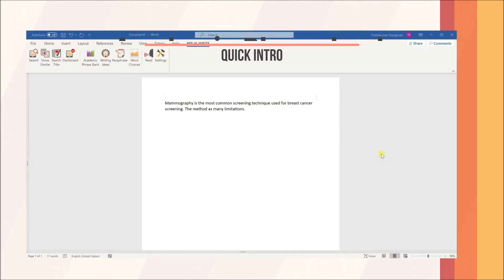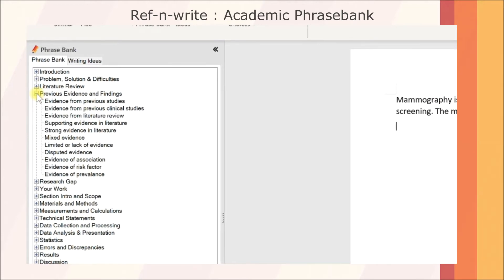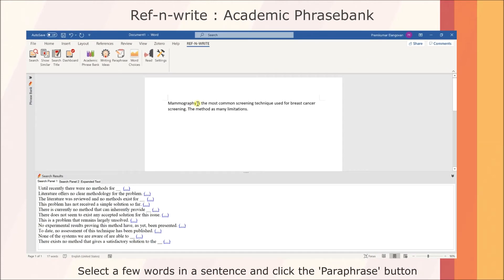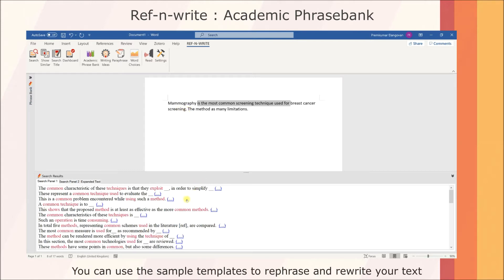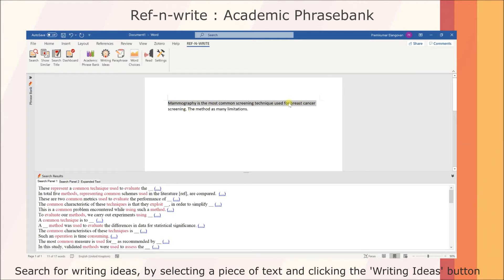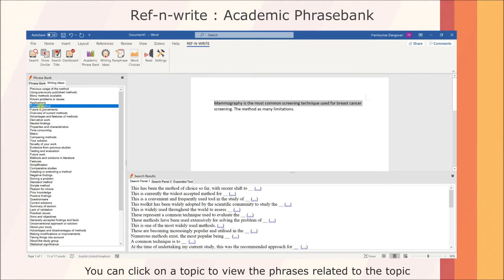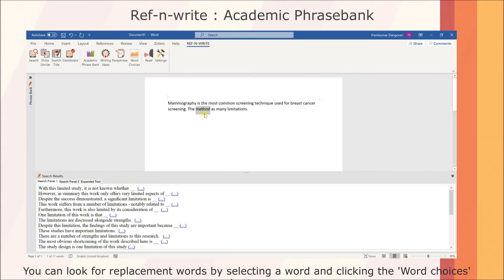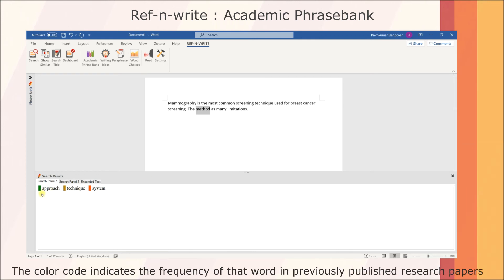Academic Phrasebank for Writing Research Papers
Ref-n-Write's academic phrasebank contains more than 20,000 academic phrases. These academic phrases were handpicked from 1000s of scientific journal papers by academic writing experts. This video explains how to use the academic phrasebank to improve your scientific writing skills. The video explains how to navigate the academic phrasebank and view various categories and subcategories. The video also explains how to get paraphrasing and writing ideas from the phrasebank using various tools within Ref-n-Write.